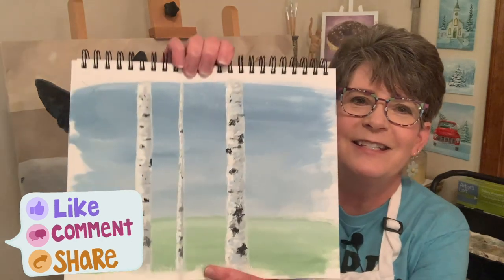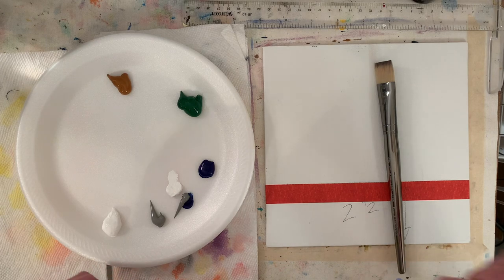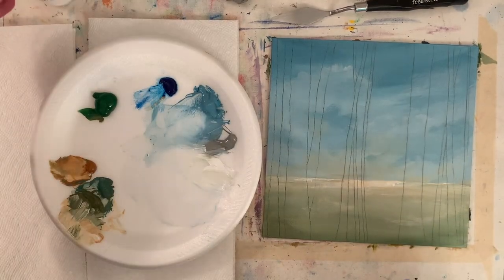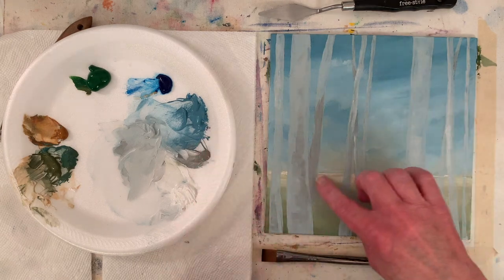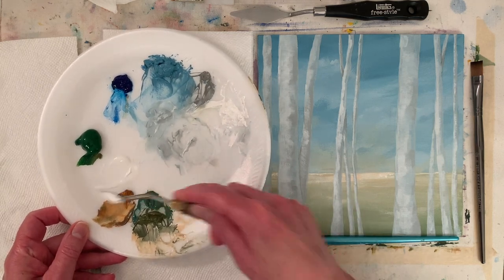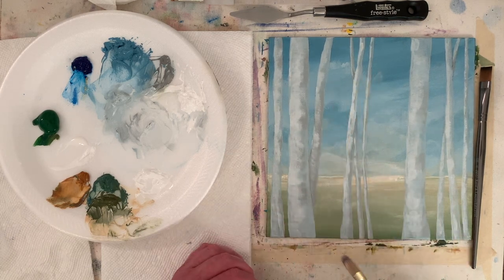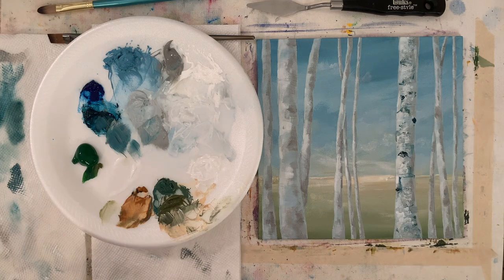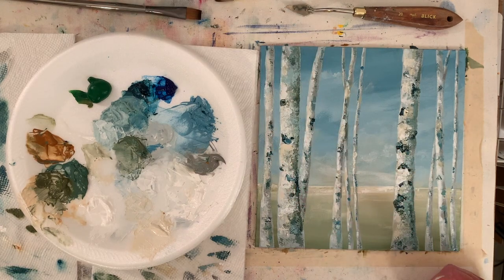TREE LANDSCAPE! Simple For Beginners! PAINTING PROCESS! How to paint Birch trees - By: Annie Troe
You Asked For It! Simple Birch Tree Landscape Painting WITH a traceable - "Straight & Narrow 2".  NOTE: I started out painting the trees with a brush, THEN decided to go for a rougher palette knife look. See painting the trees with both a brush and a knife, side by side in this art tip video

FUN STUFF

GALLERIES

NO PAINT PARTY USE WITHOUT LICENSE. Design images are not to be copied or used without permission. Videos produced by Annie Troe are intended for private use only. Personal use only, not for you to sell in any way. Thank you.